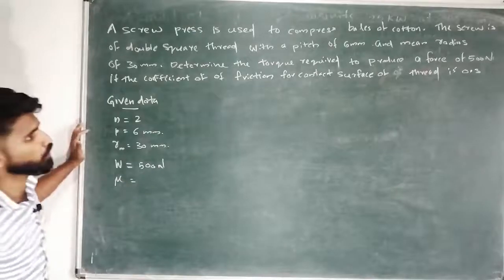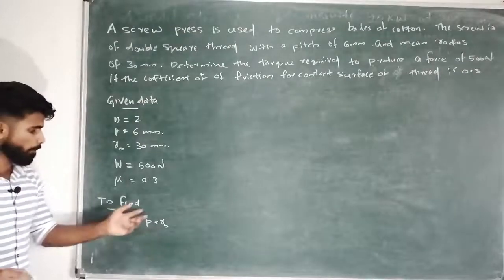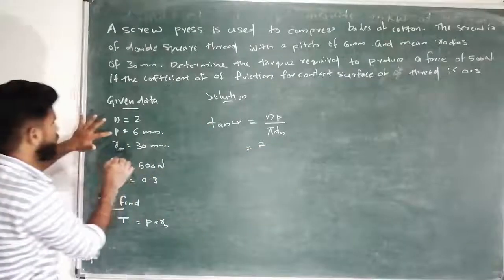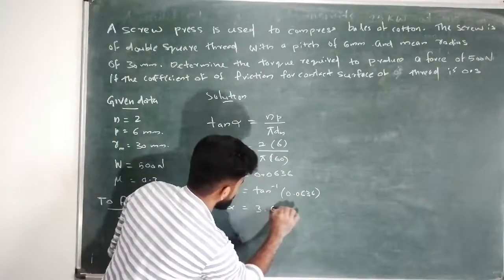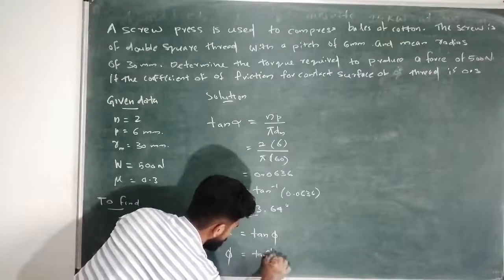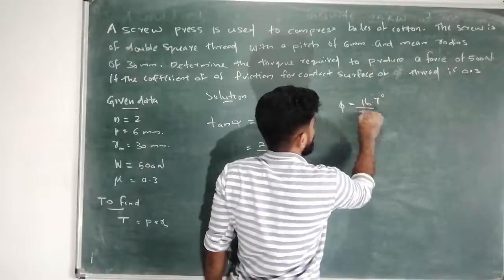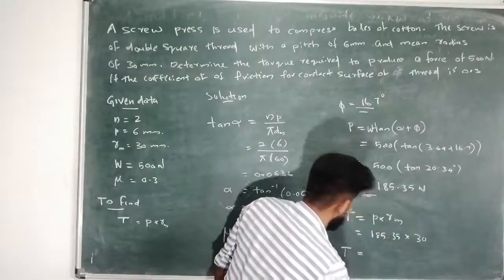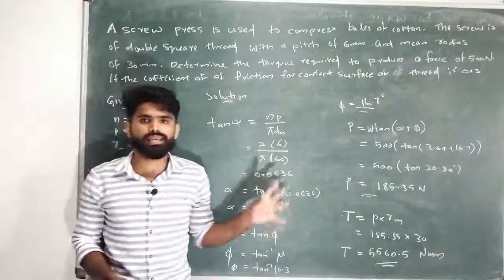PROBLEMS BASED ON DESIGN OF POWER SCREWS | DME | MODULE 1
5th SEM Diploma in mechanical engineering subject- design of machine elements- 1st module- 3rd chapter- problems